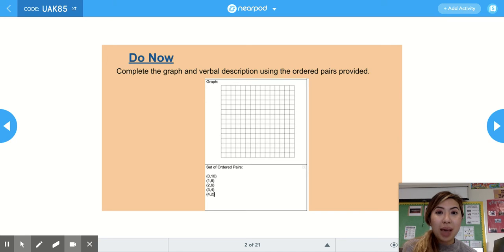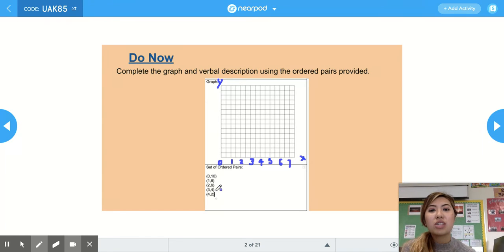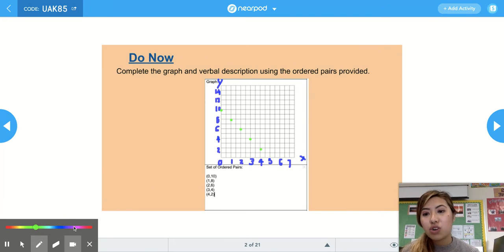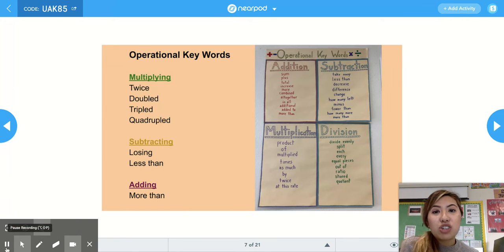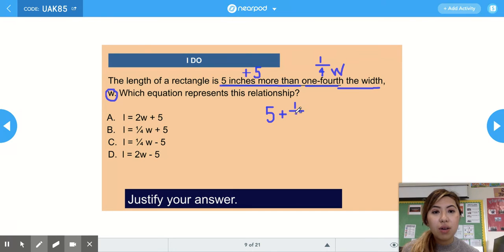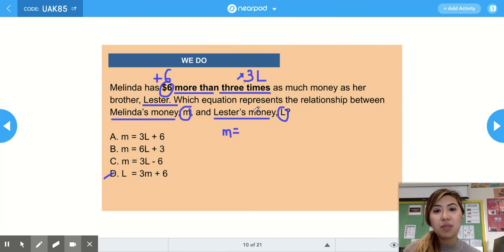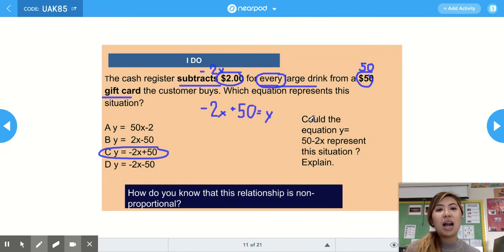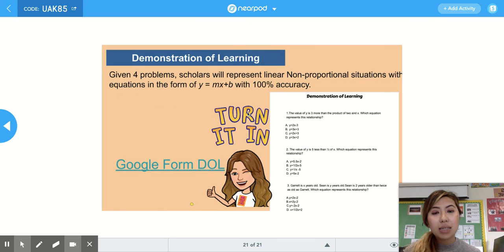8.5B Writing Non-Proportional Linear Equations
In today's lesson, we learn how to use operational key words to help us write non-proportional linear equations as well as from verbal descriptions.